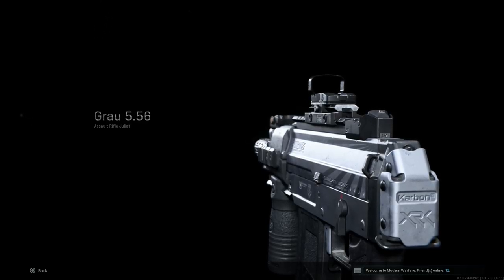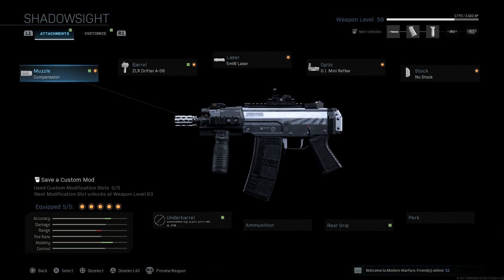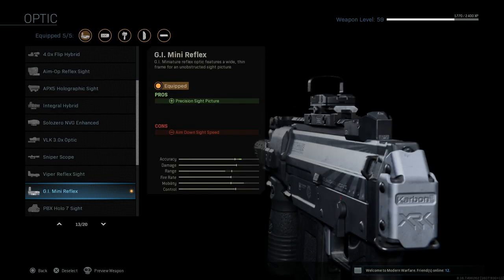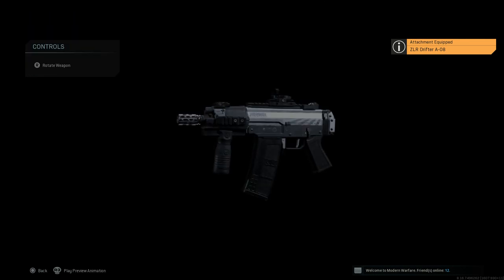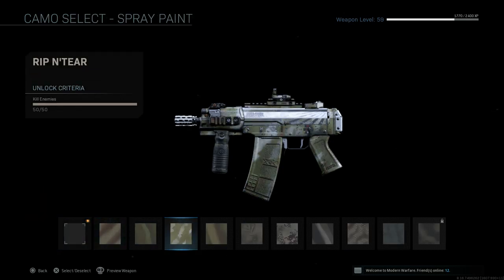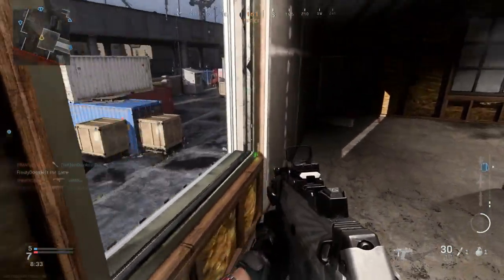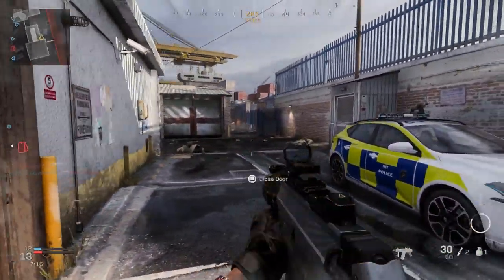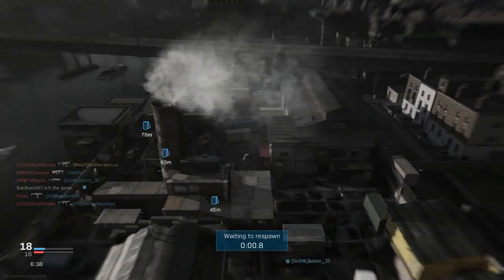Shadowsight GRAU 556 Weapon Blueprint - Call Of Duty Modern Warfare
Today we are looking at the "SHadowsight" blueprint  for the GRAU 556 which is available for free as part of the battlepass for season 2.